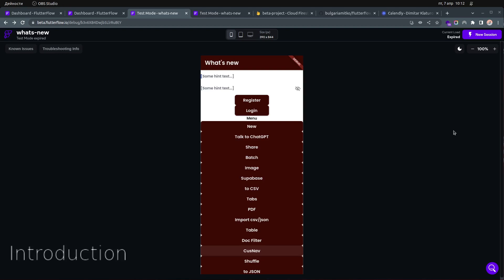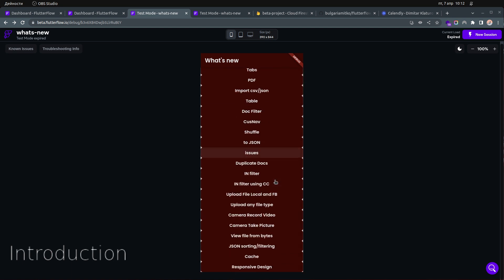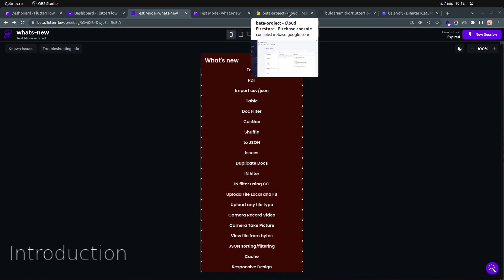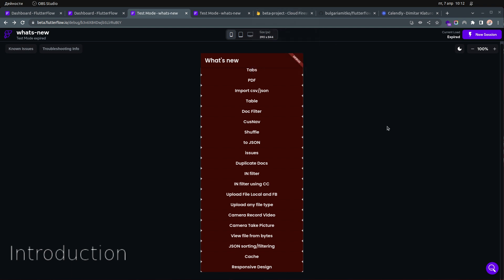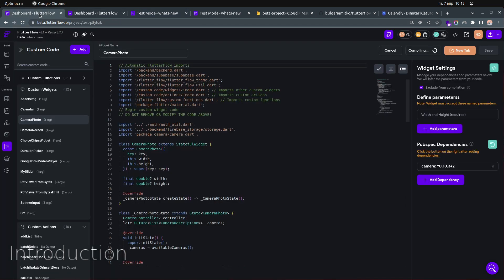Query Mastery: Overcoming the 'IN' Filter 10-Element Barrier in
My links

Hello everyone! In this tutorial, "Firebase Query Mastery: Overcoming the 'IN' Filter 10-Element Barrier," I'll be sharing my expertise on how to tackle one of Firebase's limitations and help you enhance your app development process. Specifically, we'll be addressing the 'IN' filter constraint that supports a maximum of 10 elements in the value array.

Throughout this tutorial, I'll demonstrate how to use custom code to bypass this limitation for both single documents and arrays of documents. By following along, you'll learn various techniques and strategies to optimize your Firebase queries and accommodate larger value arrays without encountering the dreaded 10-element barrier.

I'll be providing step-by-step guidance on implementing custom code, ensuring you can easily grasp the concepts and apply these techniques to your own Firebase projects. Regardless of your experience level, this tutorial will empower you with the knowledge and skills to overcome the 'IN' filter limitation and create more efficient and powerful queries in Firebase.

By the end of this comprehensive guide, you'll have a deeper understanding of Firebase's inner workings and be equipped with innovative solutions to tackle limitations like the 'IN' filter constraint. So, join me on this exciting journey as we unlock the full potential of Firebase queries and take your app development skills to new heights!

00:00 Introduction
03:35 How it works
04:45 Filtering IN using custom code
14:44 Thank you!